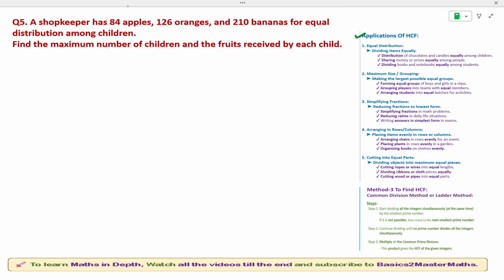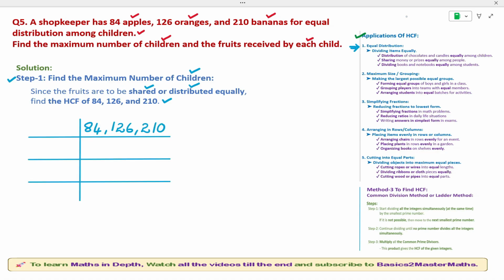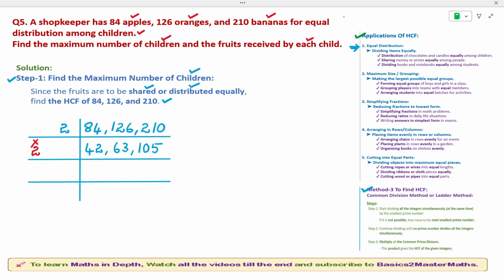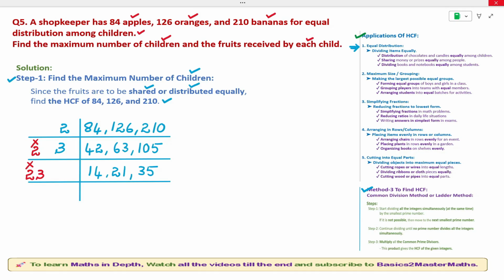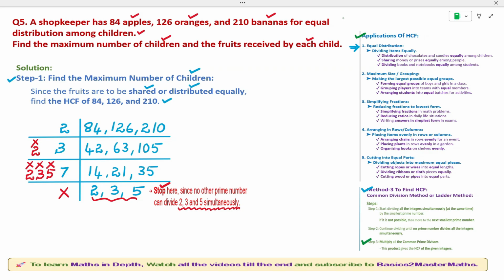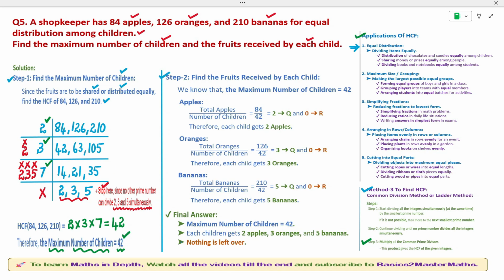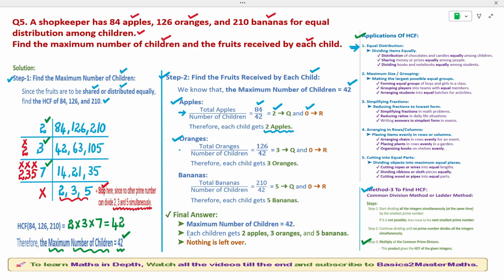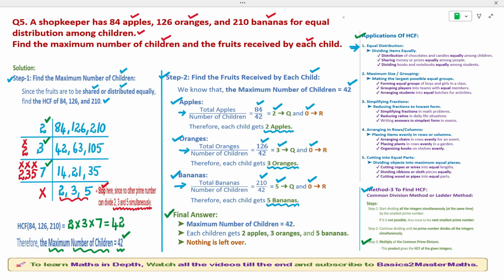HCF Word Problems on Distribution | How to Find HCF of 3 Numbers | Step-by-Step Solutions | Q-05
Learn how to find the HCF of 84, 126, and 210 using the Short Division Method (Common Division / Ladder Method) in this step-by-step maths tutorial.

🧮 HCF Word Problem:
➤ A shopkeeper has 84 apples, 126 oranges, and 210 bananas. He wants to distribute them equally among children without any fruit left over.
Find The maximum number of children and The fruits received by each child?

➤ A shopkeeper has 84 apples, 126 oranges, and 210 bananas for equal distribution among children.

➤ 84 apples, 126 oranges, and 210 bananas are to be shared equally among children.
Find the greatest possible number of children and the number of each fruit received by each child.

➤ A fruit seller wants to divide 84 apples, 126 oranges, and 210 bananas equally among the largest possible number of children.
How many children can receive the fruits, and how many fruits of each type will each child get?